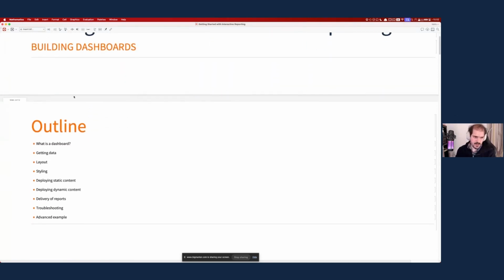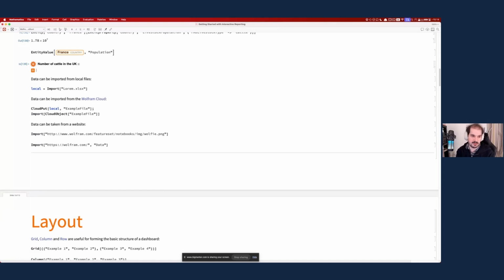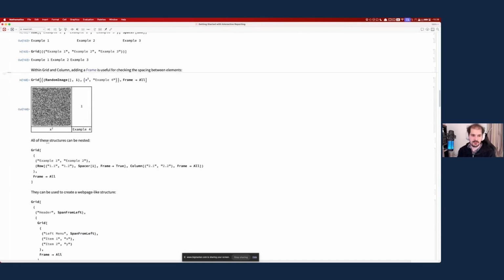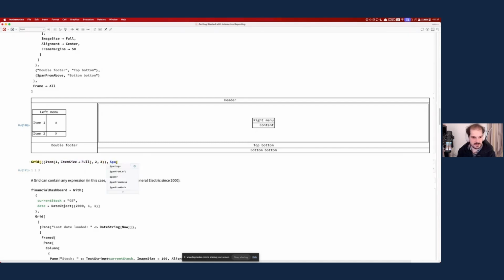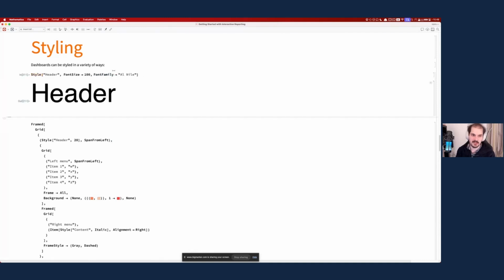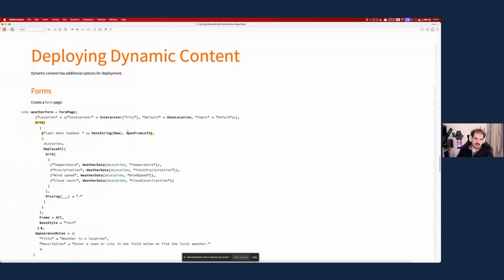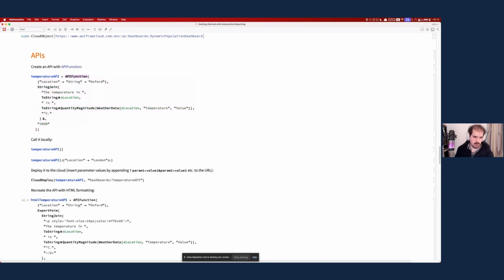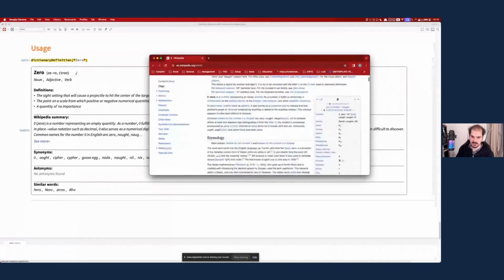Getting Started with Interactive Reporting: Building Dashboards, Visualizations & Self-Service Apps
In this talk, you will learn how to create dynamic dashboards, visualizations, self-service apps and more, all from scratch. Is ideal for anyone new to business intelligence or building dashboards or anyone who just wants to get better insights from their data.

This talk will showcase the core features of the Notebook Templating paclet so that you can get started writing your own reports. There will be several internal and external use cases to help you envision how you can incorporate this functionality into your workflows.